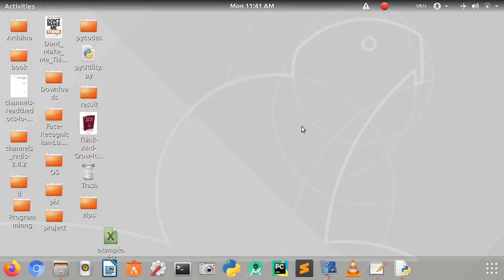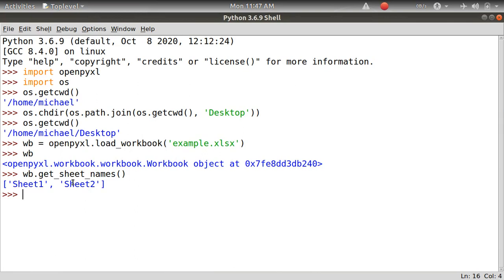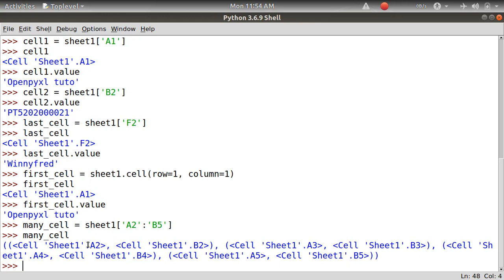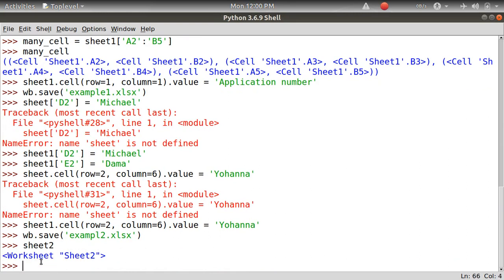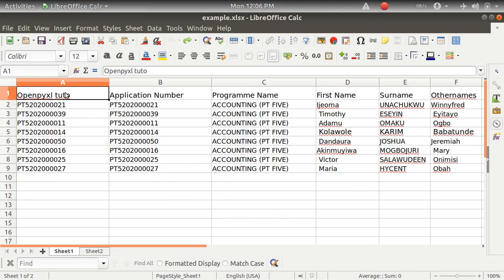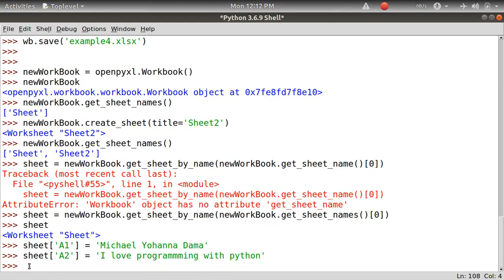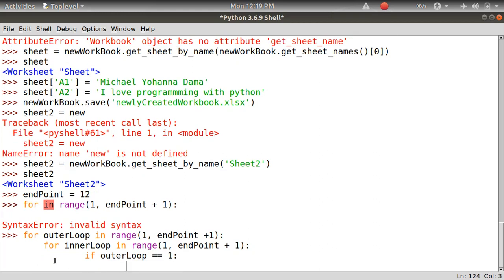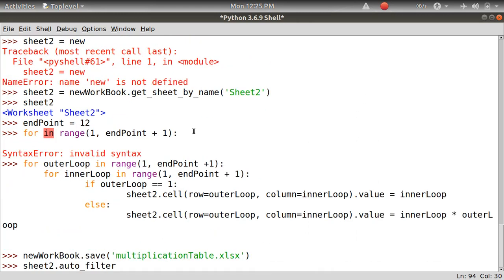Automating SpreadSheet with Python and Openpyxl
A basic operation in a spreadsheet using python and openpyxl module